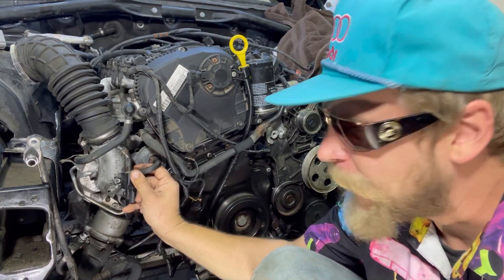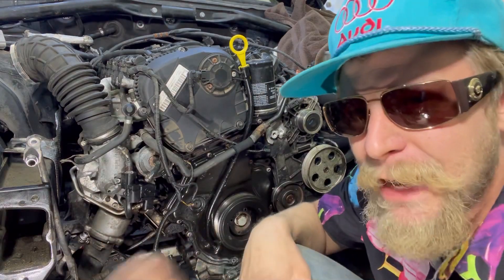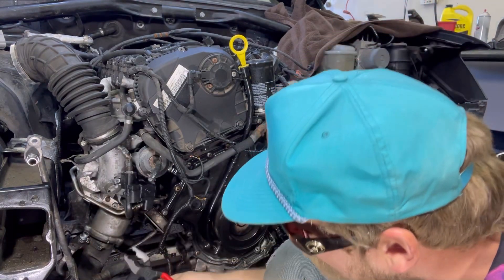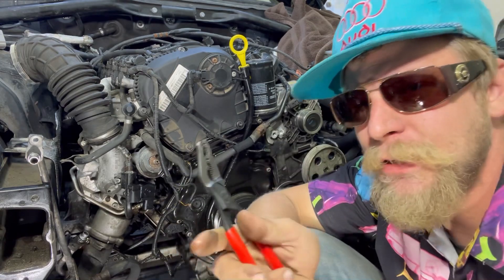2.0t replacing Broken Boost control ￼Solenoid N75 valve Turbo wastegate turbocharger b8 b8.5￼ Audi